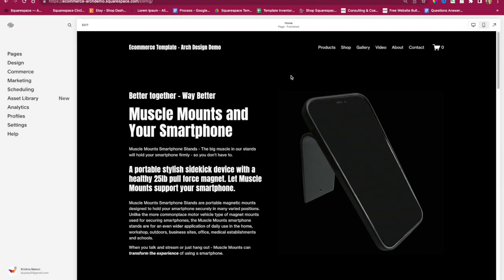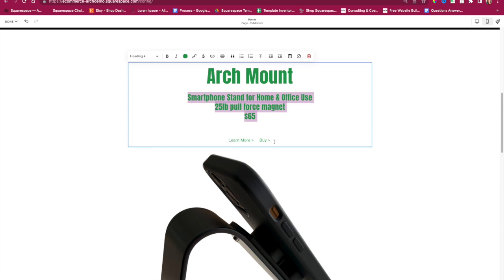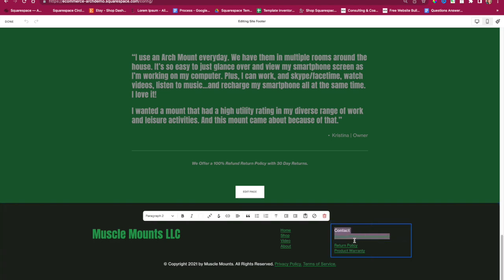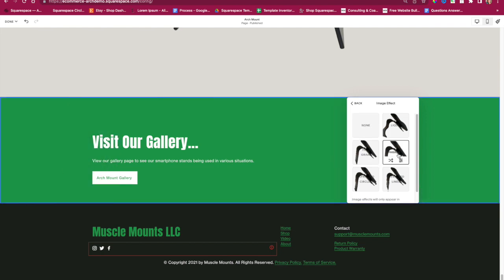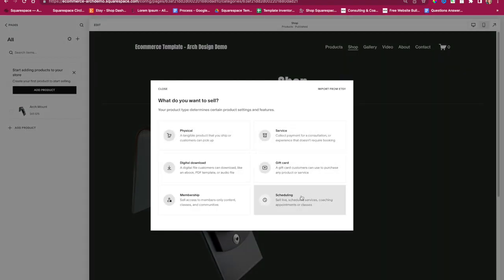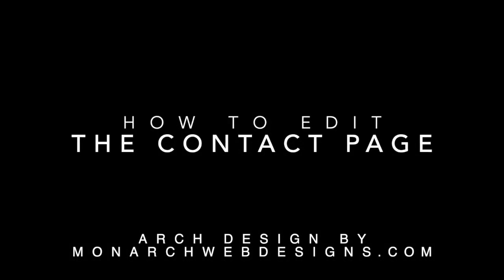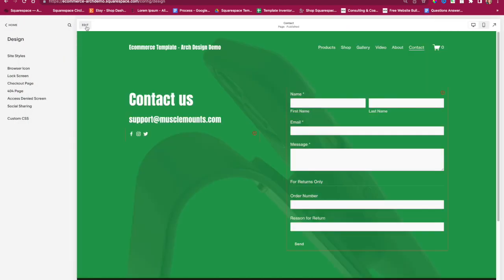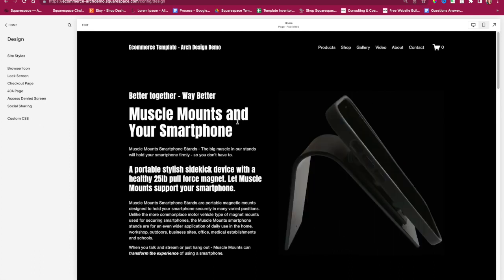How to Edit a Squarespace Ecommerce Website - Arch Design Template by Monarch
Learn how to edit a Squarespace ecommerce website with this Arch Design Template by Monarch. This template includes everything you need to get started with designing and editing your own ecommerce website. With this template, you'll be able to design and customize your website quickly and easily.In this video you will learn how to edit a Squarespace template designed for a business selling one or more products. This website is an ecommerce template built on Squarespace. The tutorial was made for those who already purchased the template and would like to know how to edit or modify it. It is also created for those who would like to understand how the template works.

YOU WILL LEARN:
1) how to edit text
2) how to edit/replace images
3) how to change the font and color palette of the website
4) how to create new products for your store
5) how to edit pages - like the About page
6) how to edit a contact form

TO PURCHASE THE ECOMMERCE SQUARESPACE TEMPLATE

Would you like to purchase this template to save time in setting up your own business store? You can purchase this template on Etsy!

I am happy to assist you! Good luck on your enterprises.